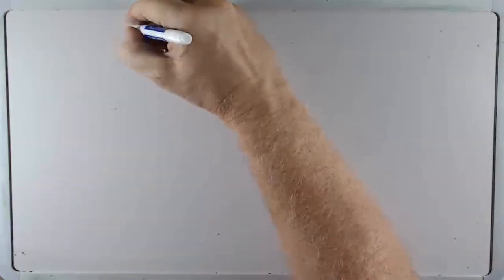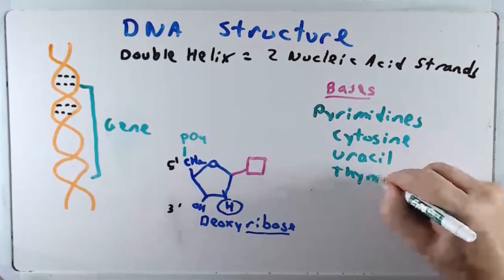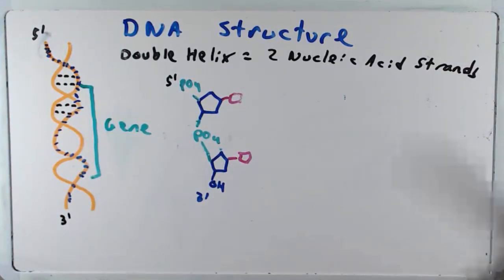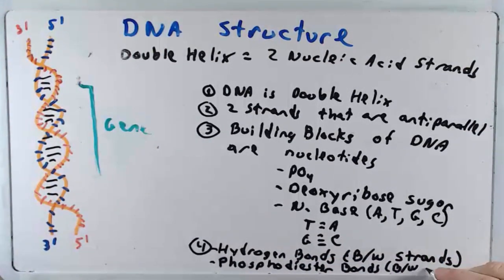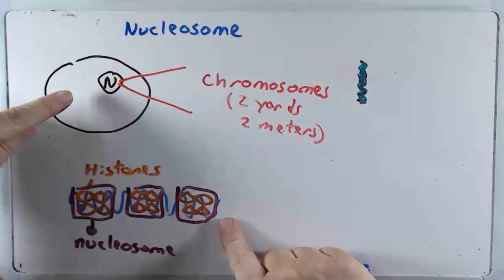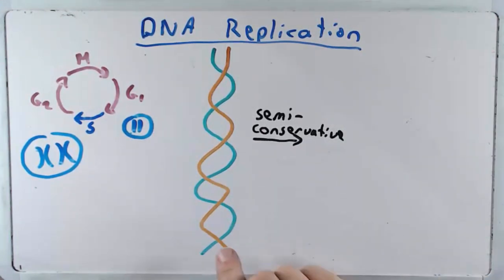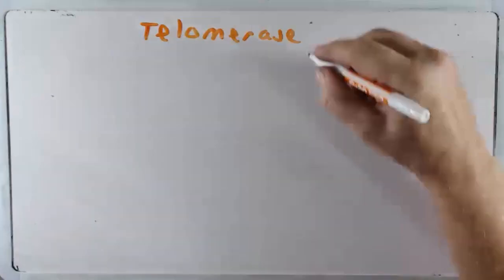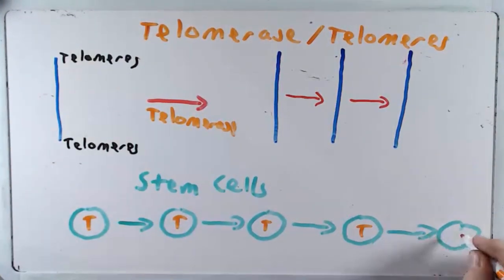DNA components and replication